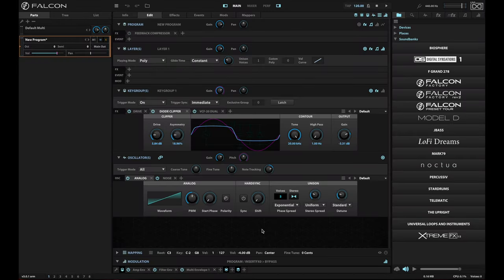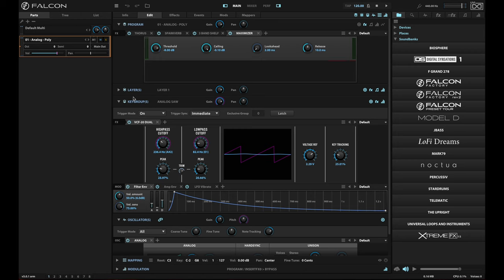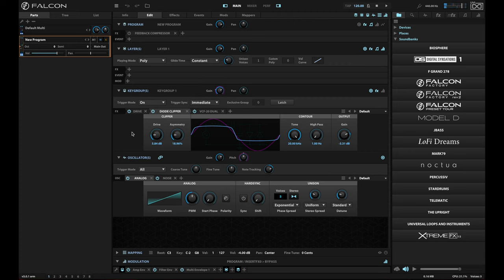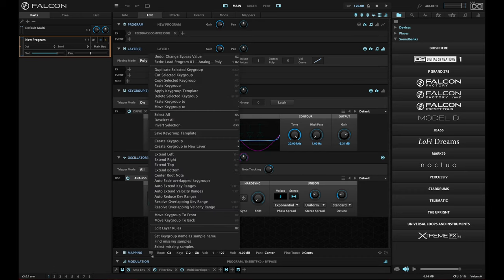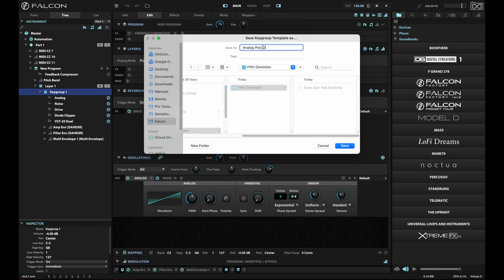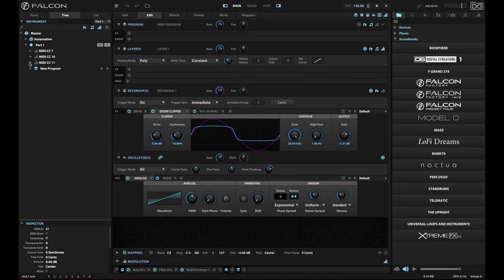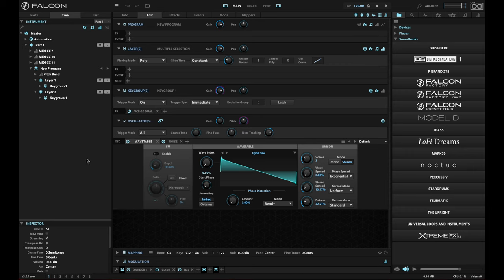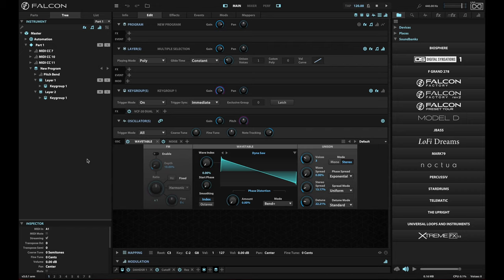UVI Falcon 3: Keygroup Templates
Like any behemoth instrument, UVI Falcon 3 has a whole host of "hidden gem" features. Some of these can be very useful to speed up your creation process. One such feature is keygroup templates. Like the program templates that Falcon 3 introduced, it allows you to make building blocks or starting points from which you can jump off into limitless creativity. The great thing about keygroup templates is you can add them to existing programs without wiping the content you've already created in that program. This video will show you a demo.

UVI Falcon 3 is not just the most powerful synthesizer and hybrid instrument on the market -- it's the pinnacle of sound design tools. It gives you creativity without limits and features an enormous array of oscillators, effects, and layering and mixing possibilities to quickly and efficiently build anything you can imagine.

0:00 Intro and program templates
0:48 Saving a keygroup template
1:28 Gotcha (keygroup selection)
2:16 Loading a keygroup template
3:07 Conclusion